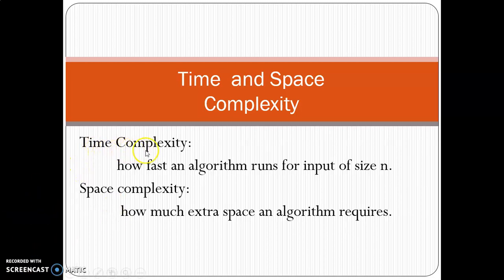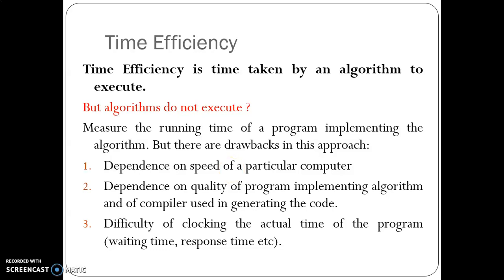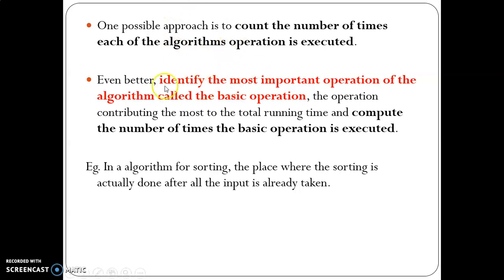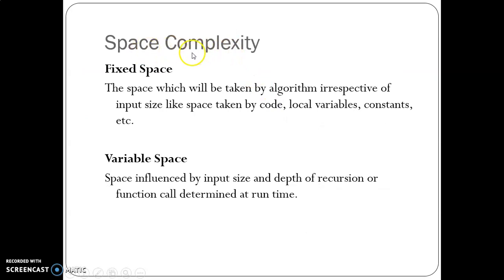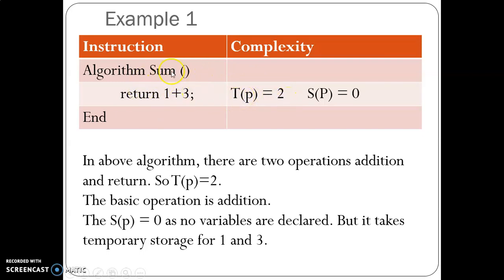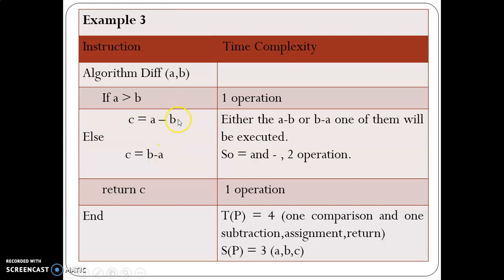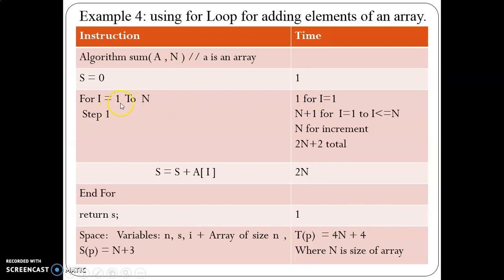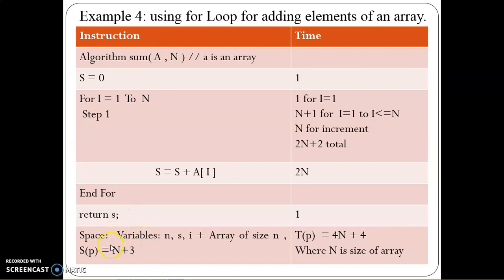Time and Space Complexity Part 1